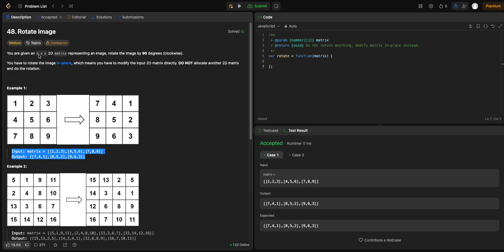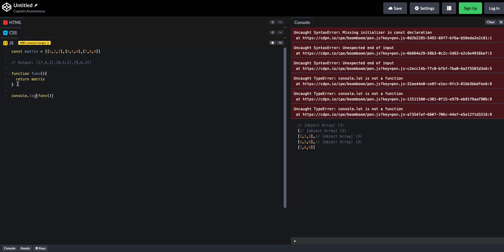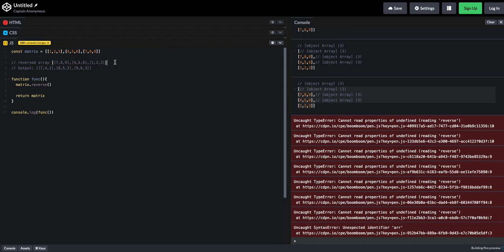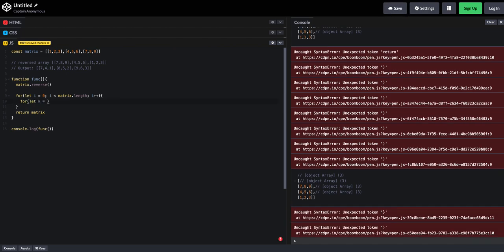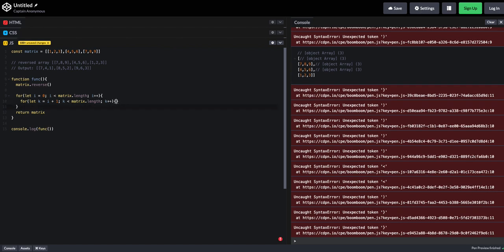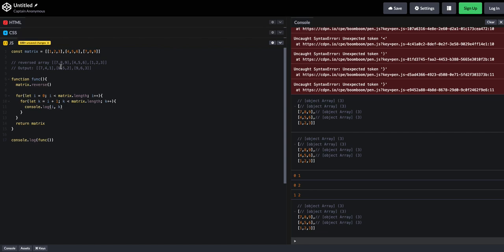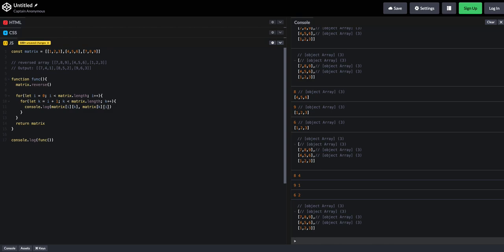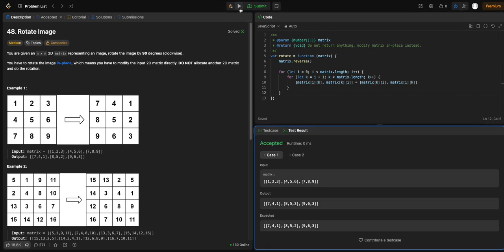Rotate Image - Leetcode 48 - Javascript